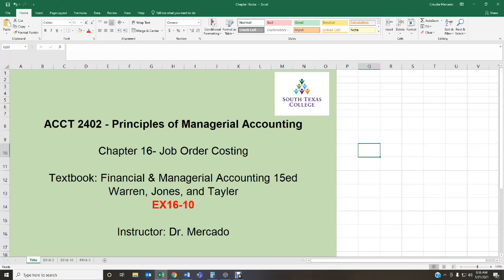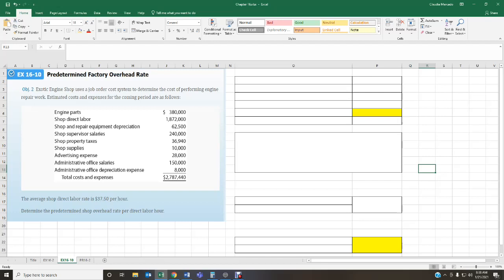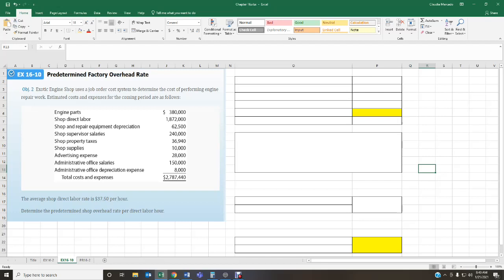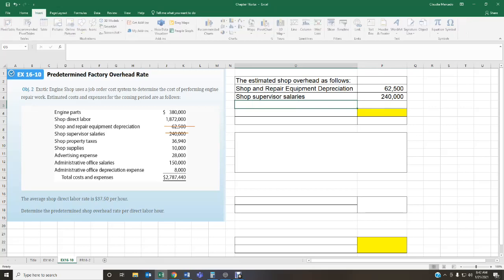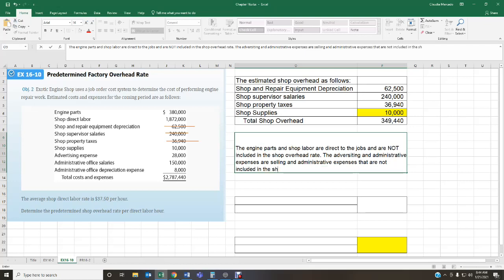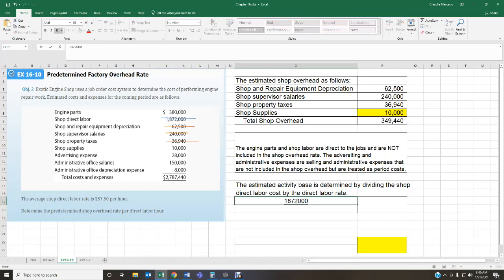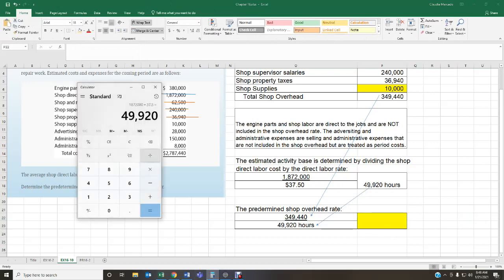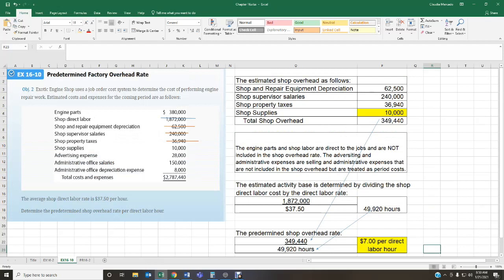ACCT 2402 15ed Chapter 16 Lecture EX16-10